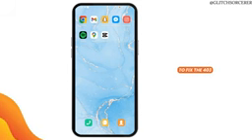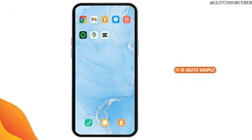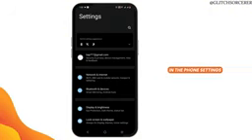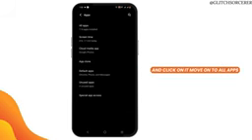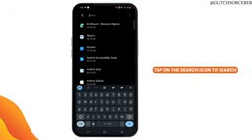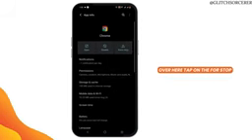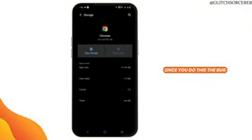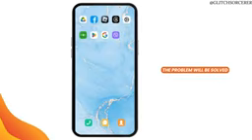How to Fix “403 Forbidden Error” on Google Chrome in Android (2025)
Having trouble accessing certain websites on Google Chrome due to a 403 Forbidden error? In this video, we’ll guide you through the steps to fix the 403 Forbidden error on Google Chrome for Android devices in 2025. Whether it's a server-side issue, misconfiguration, or something else, this step-by-step tutorial will help you resolve the error quickly and get back to browsing smoothly!

Timestamps:
00:00 – Common Causes of 403 Forbidden Error on Chrome Android
00:10 – Step-by-Step Fixes to Resolve 403 Forbidden Error